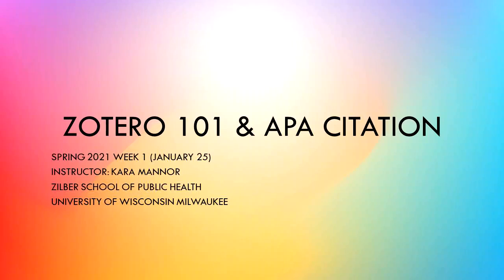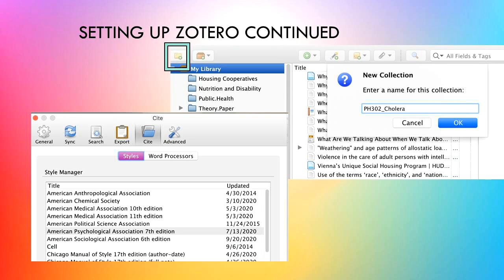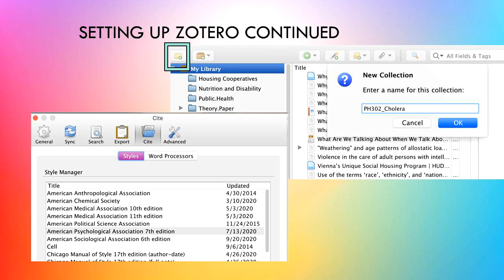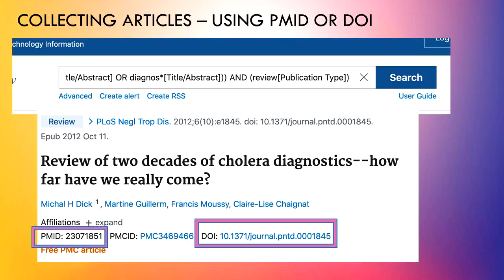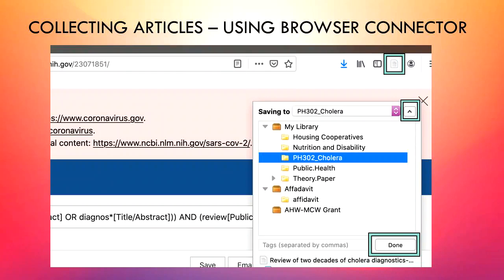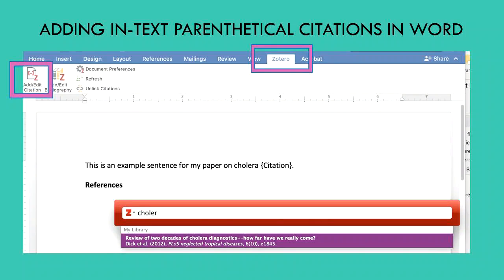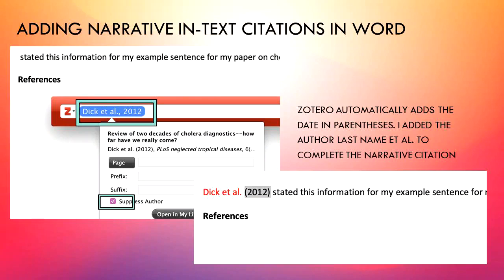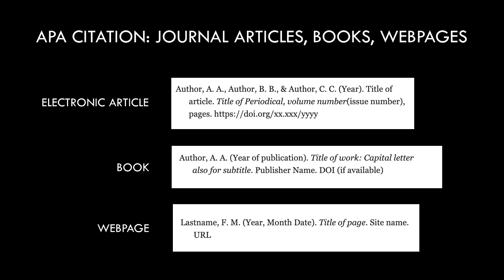Intro to Zotero and APA Citation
The purpose of this video is to familiarize you with a reference manager and the APA citation style you will be using for the writing project in this course. Note: I misspeak around the 5:20 mark. Instead of "press author" I should say "select suppress author."